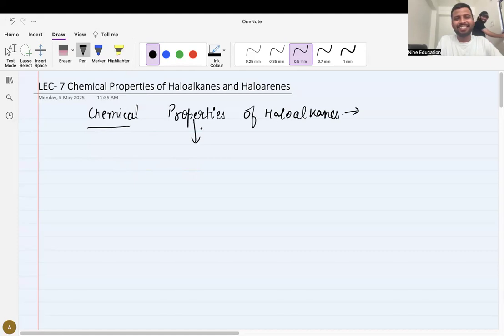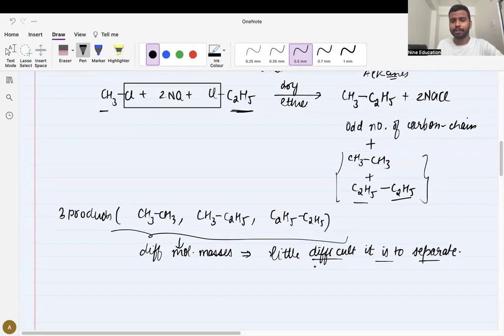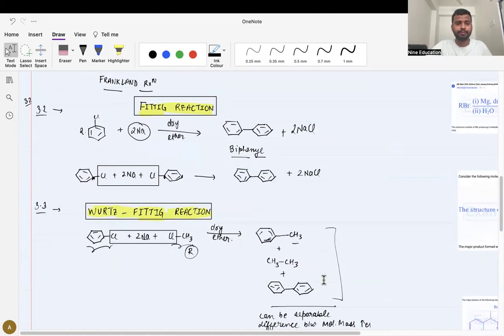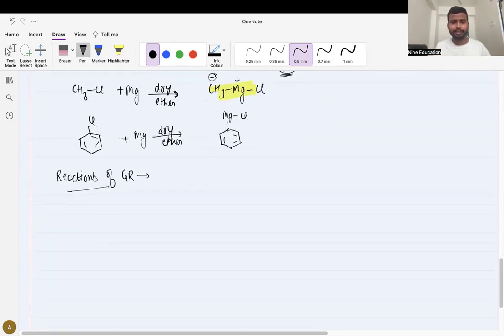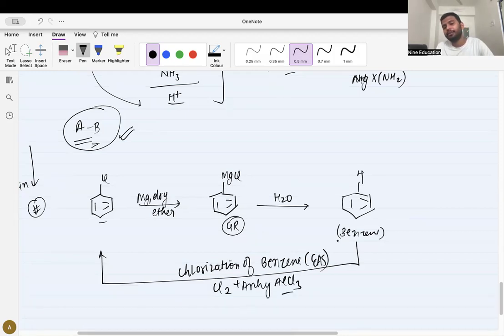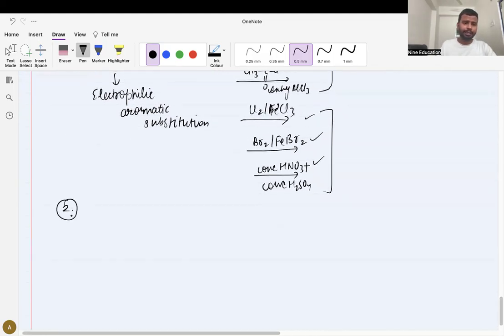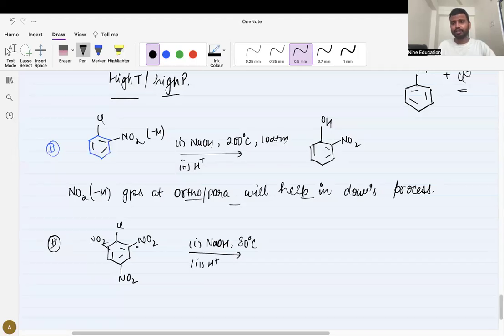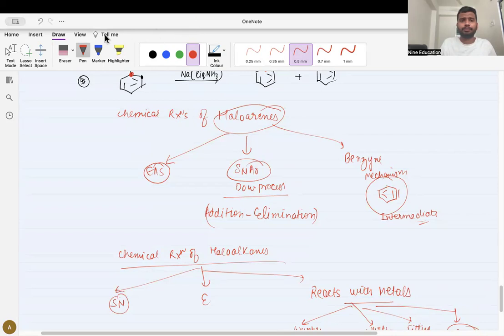LEC-7 Chemical Properties of Haloalkanes and Haloarenes